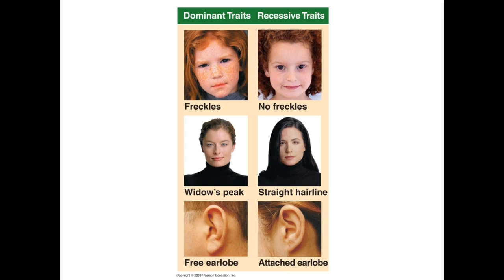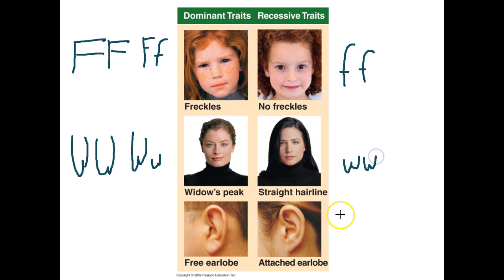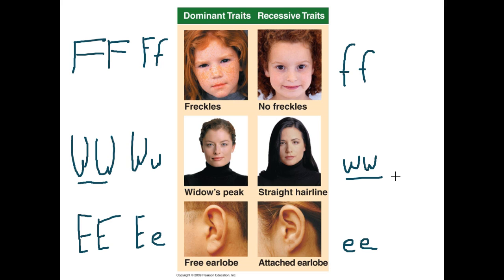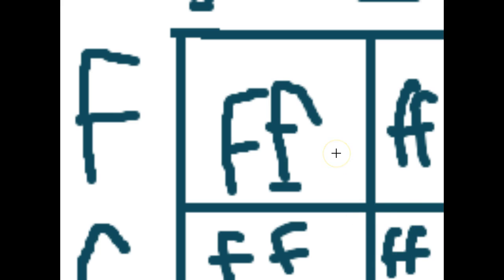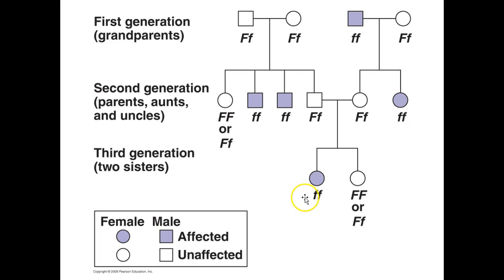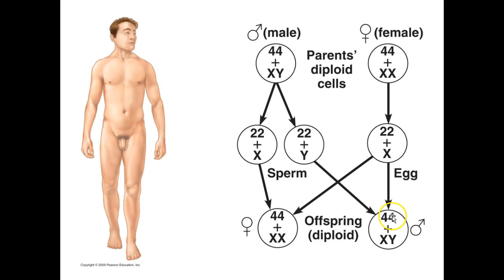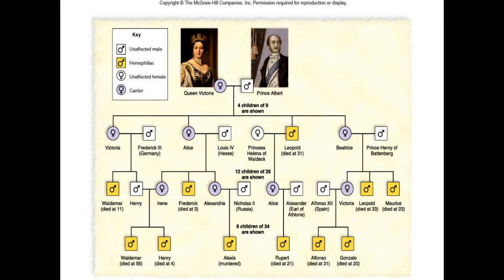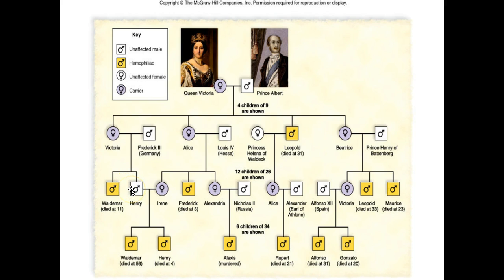Family trees and dominance in humans